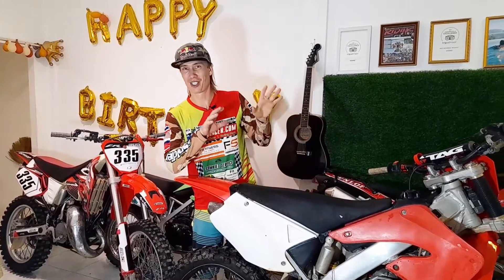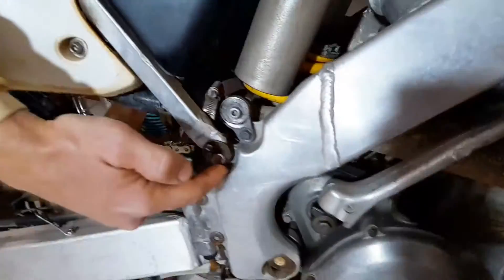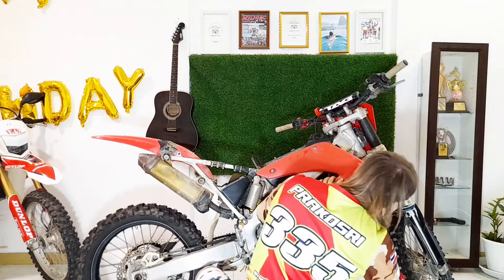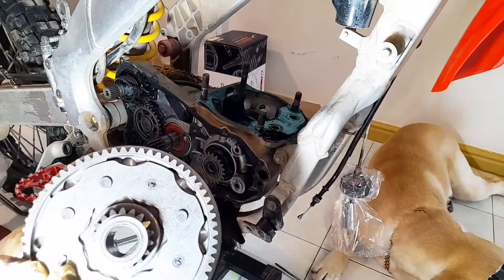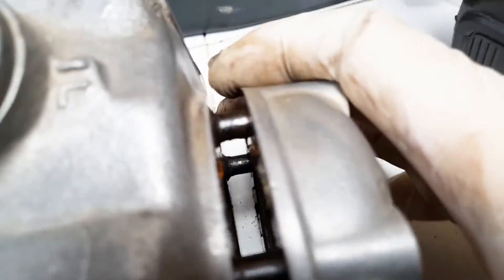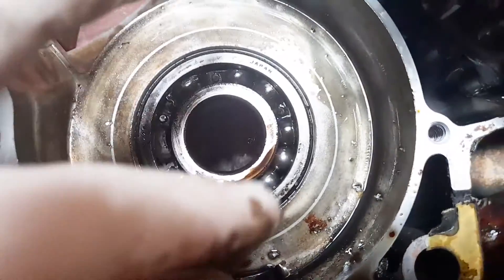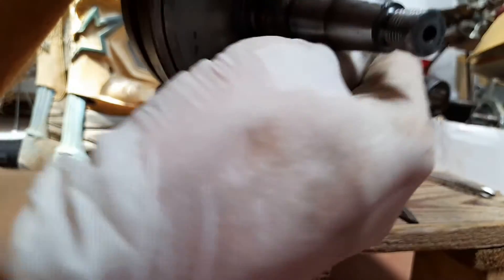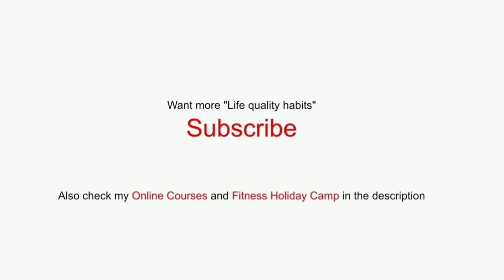Honda CR250R '01 Strange engine noise diagnosis | Full tear down & engine disassembly